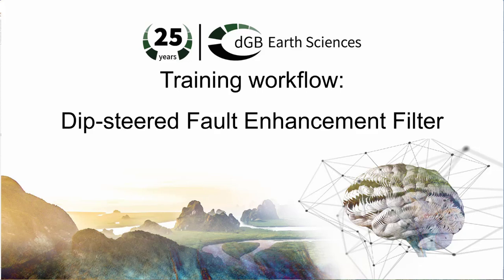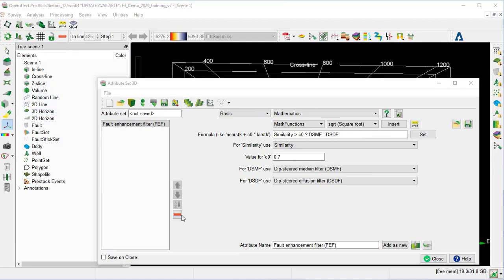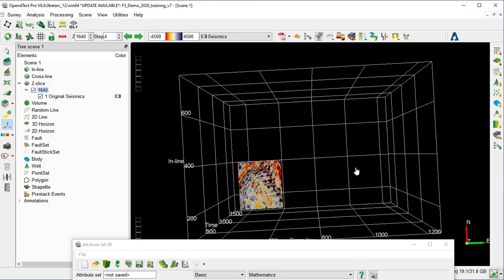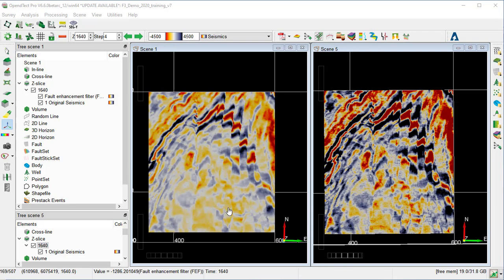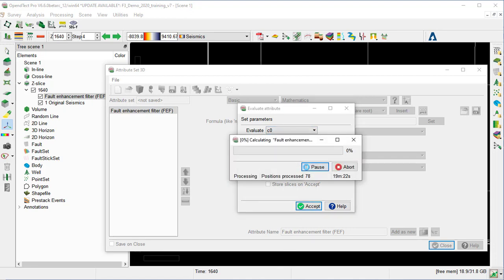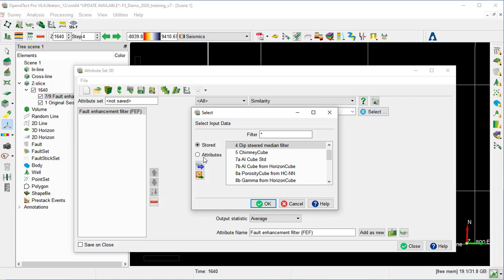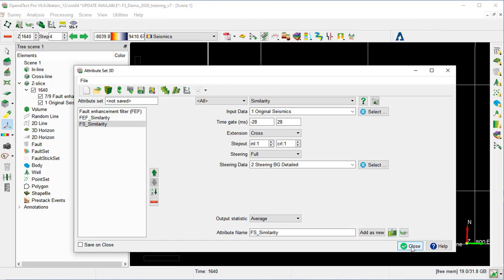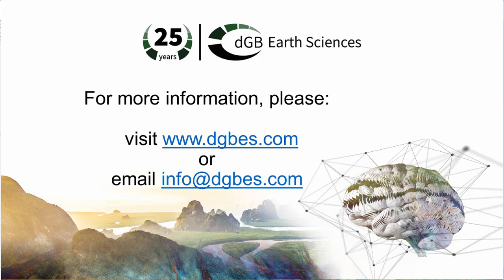Training workflow: Data Enhancement - Dip-steered Fault Enhancement Filter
This video shows the OpendTect Training workflow: Data Enhancement - Dip-steered Fault Enhancement Filter presented by dGB Earth Sciences. We will show you how to calculate Dip-steered Fault Enhancement Filter. This video is part of a series of Training workflows for the free OpendTect introduction classes videos.